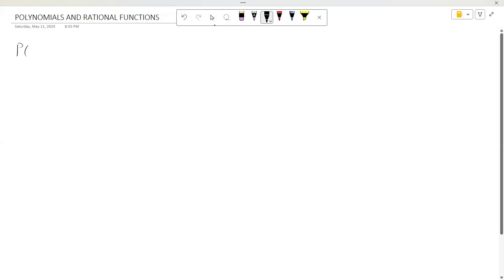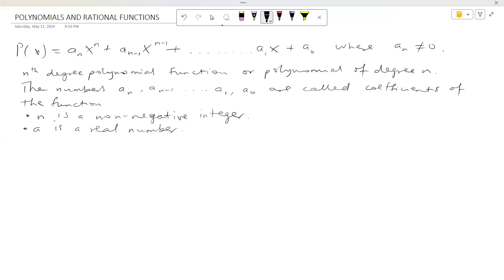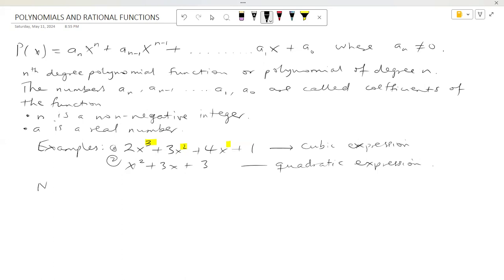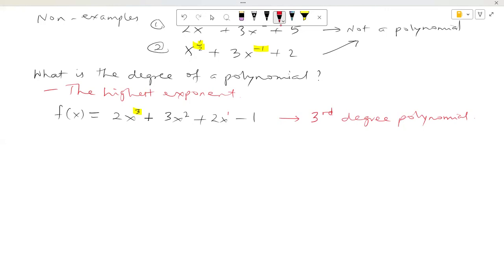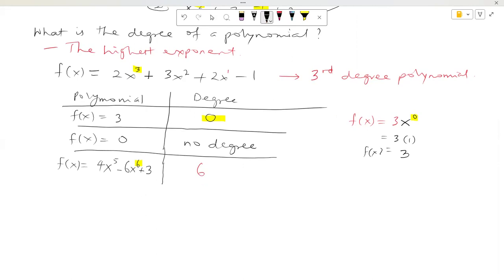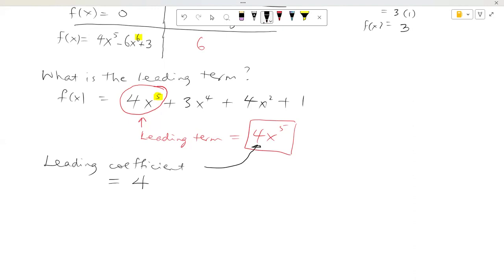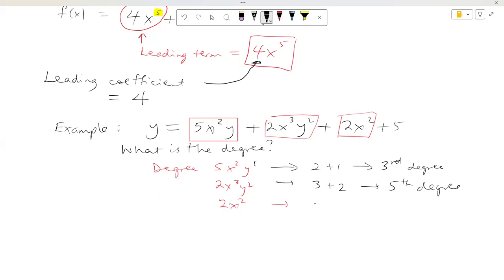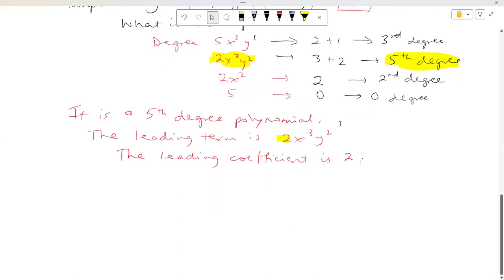What are Polynomial Functions?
This video talks about what polynomials are and how to determine the degree and leading term.